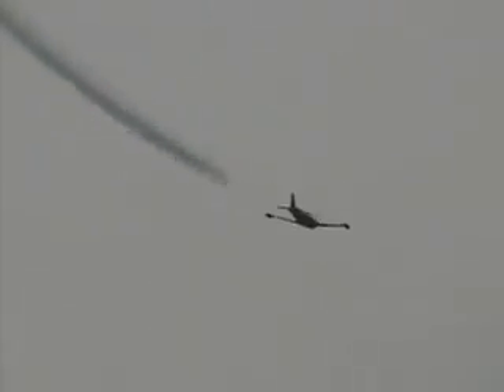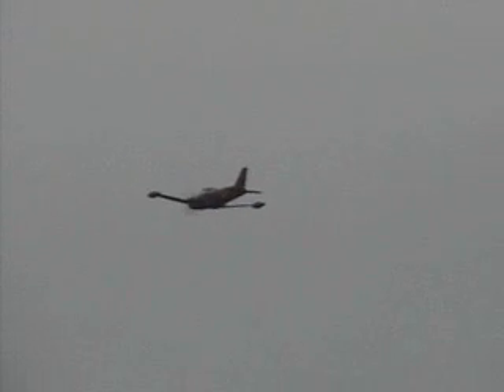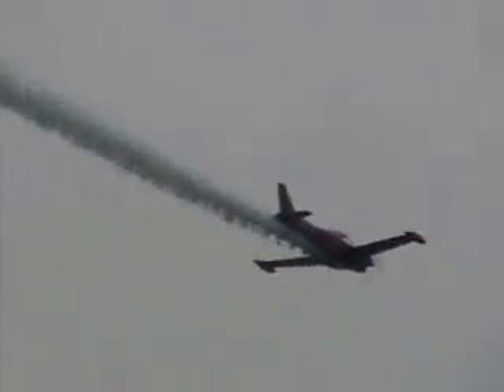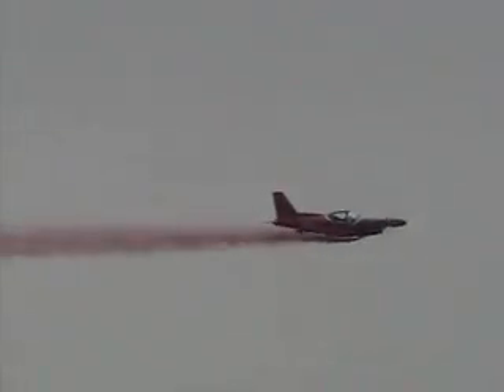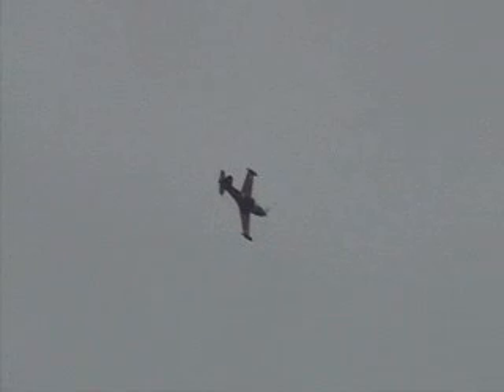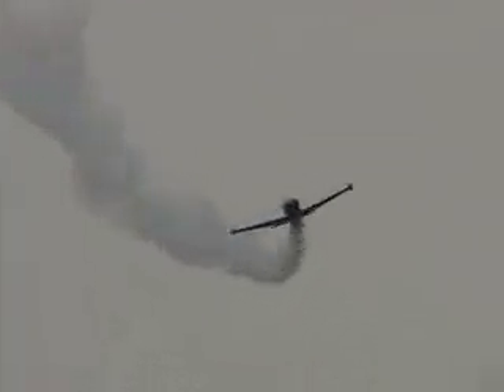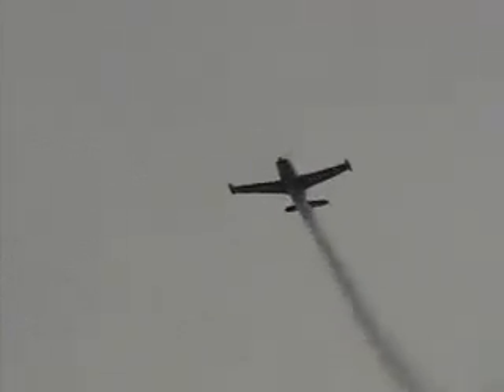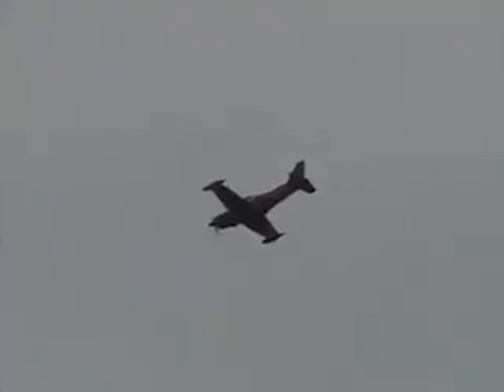2006 Lancaster Airshow - Dr. Smoke Airshows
Ron Saglimbene, aka "Dr. Smoke" flies his F260 Marchetti during the 2006 Lancaster Airshow.  For more videos and information on DVDs,